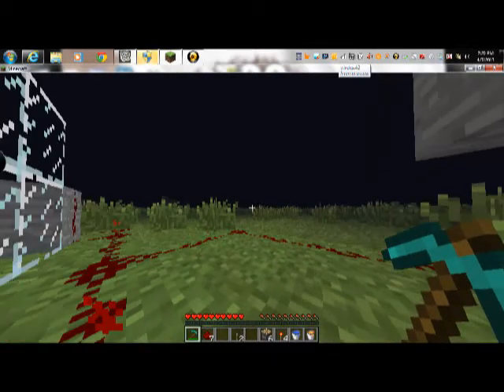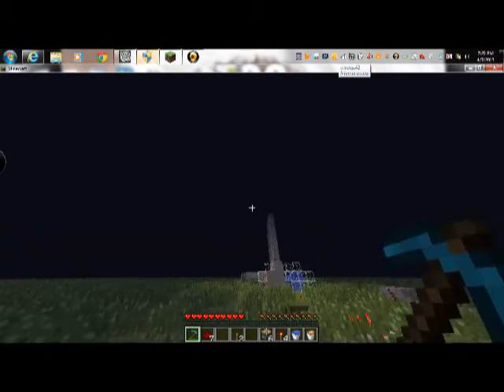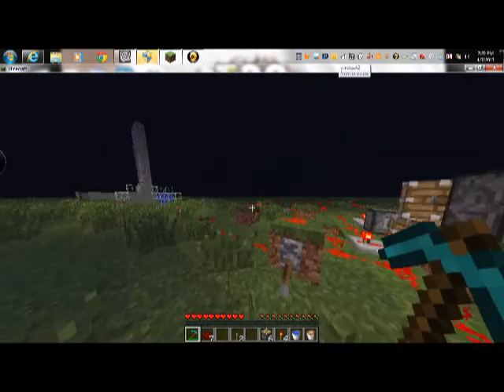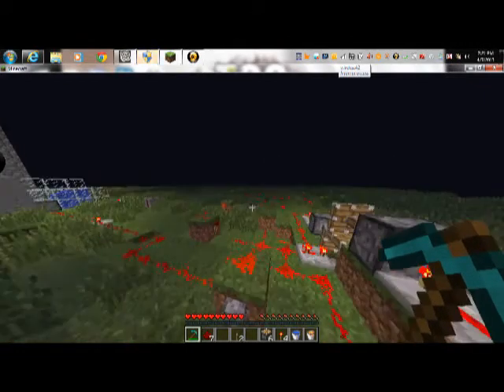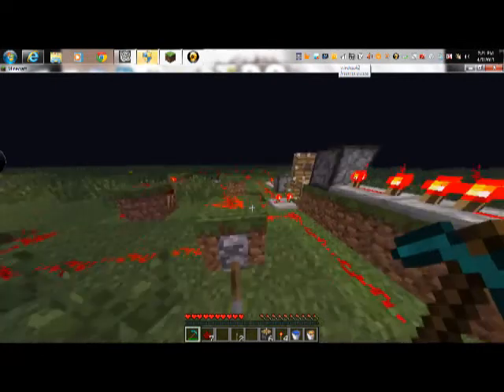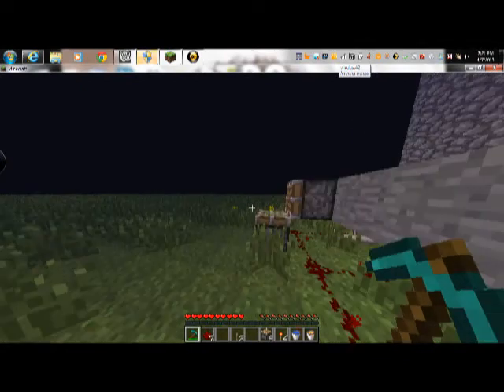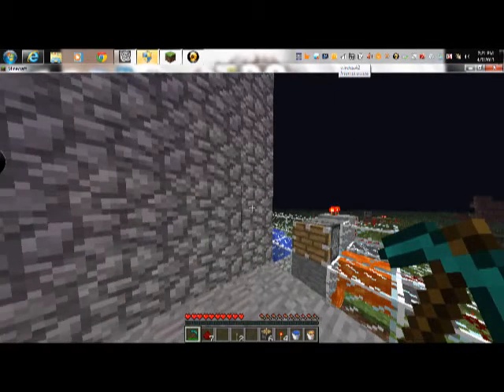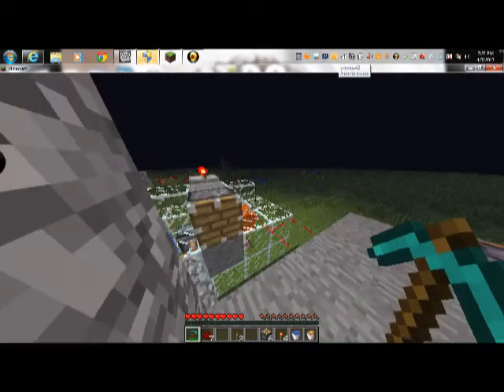minecraft ungriefable house 1.5.1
this is one of my first tutorials so i made something that i thought could help everyone, this is just my version of the grief proof house enjoy :)